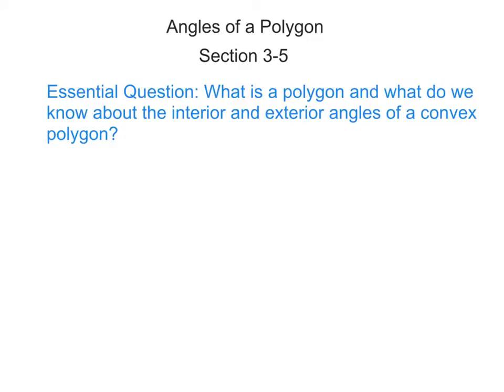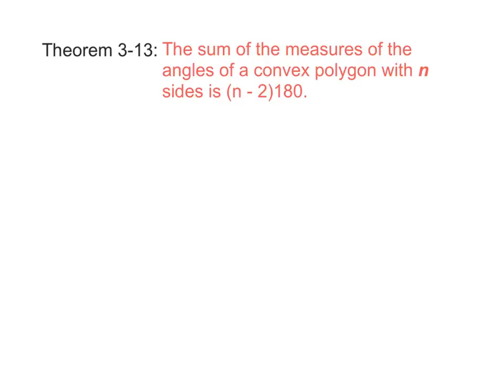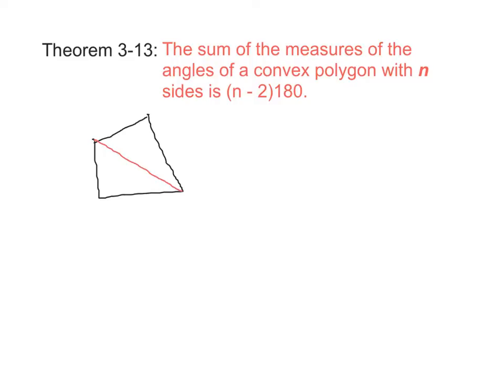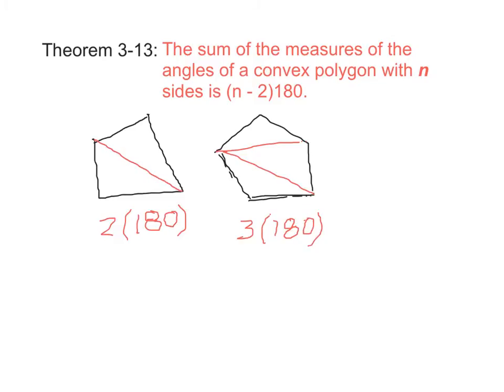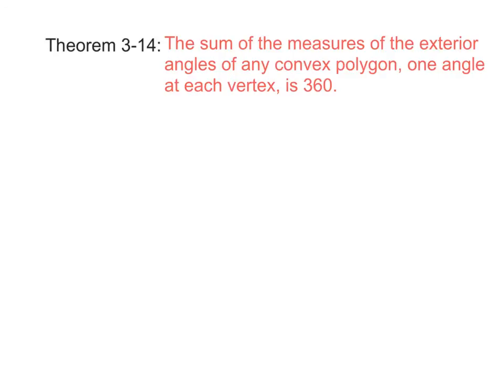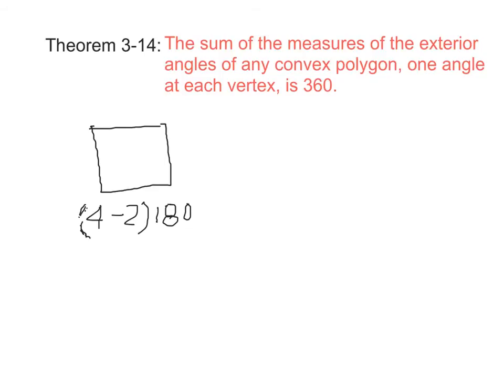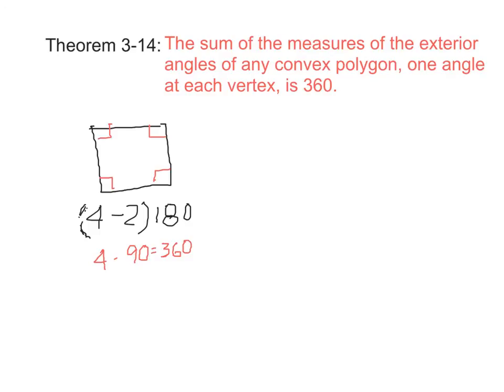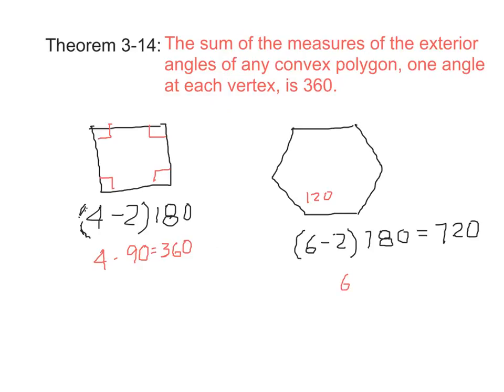Geometry 3-5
Angles of a Polygon